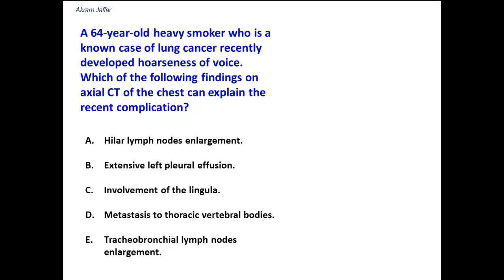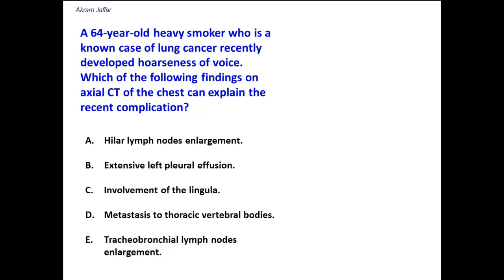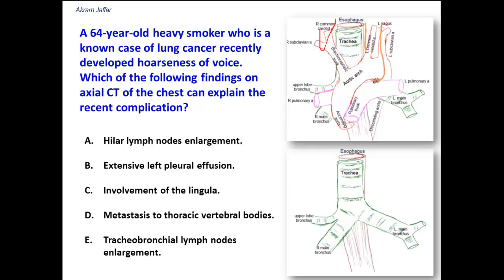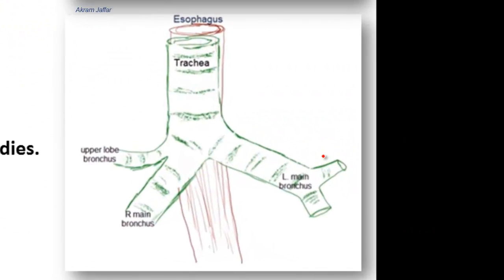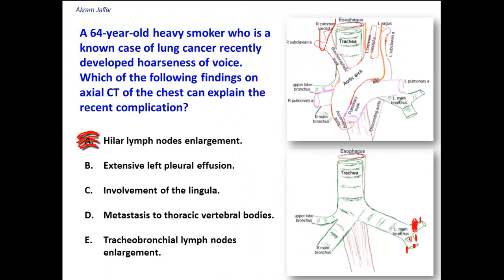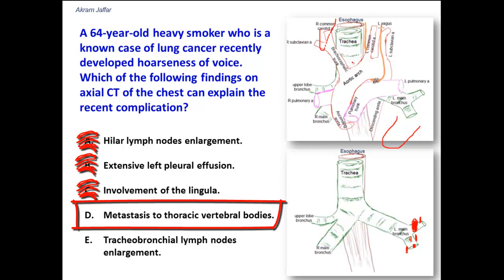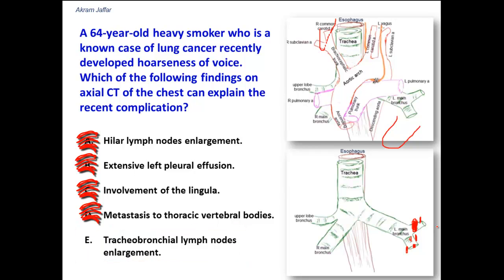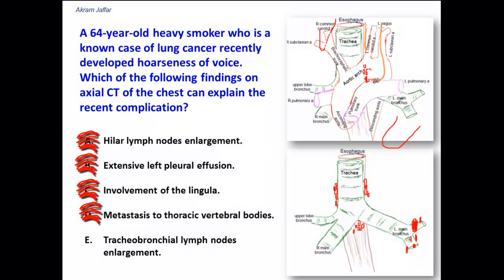Hoarseness as an anatomical complication of lung cancer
This video explains the development of hoarseness of voice in a case of lung cancer. It describes the course of the right and left recurrent laryngeal nerves, the muscles they supply, and the reason for the development of hoarseness when the nerve is injured. It also deals with lymph node groups in the mediastinum and explains why other nerves in the thorax are not involved in this patient. Many relations of the mediastinum are touched upon in this video.